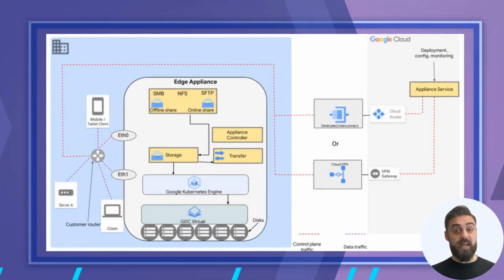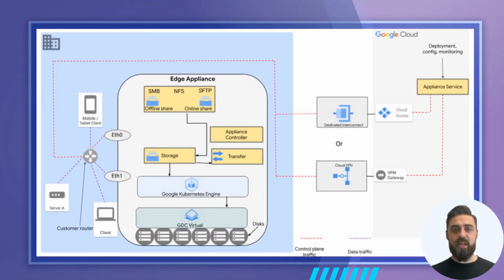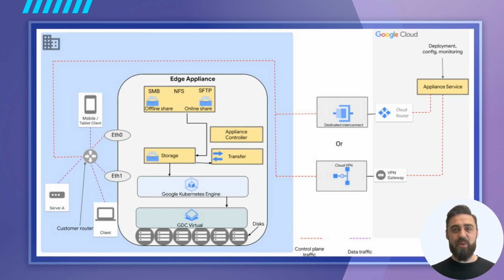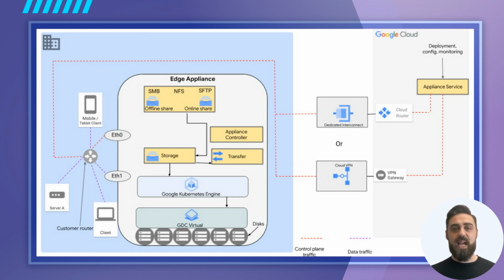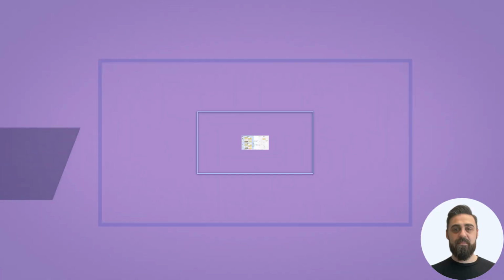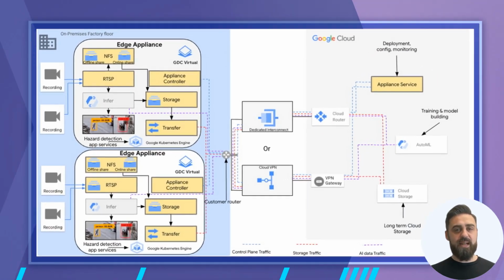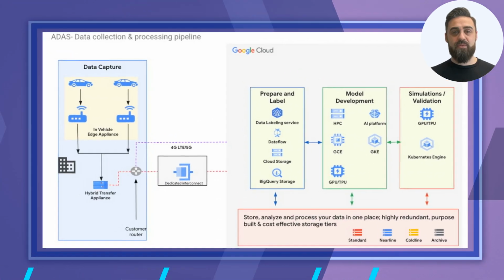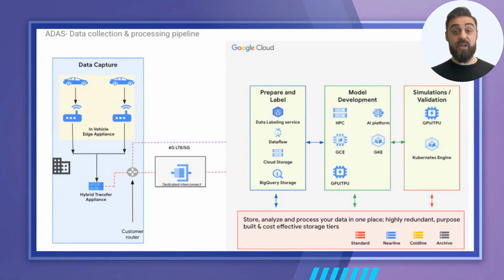Bringing the Power of Google Cloud to the Edge with Distributed Cloud Edge Appliance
In this video, we'll be discussing Google Distributed Cloud Edge Appliance and how it can help organizations across different industries bring the power of Google Cloud to the edge. We'll explore the various use cases and benefits of this innovative solution for manufacturing, retail, automotive, and other industries.

*GCP SHORT SERIES*

👋 *Welcome to Cloud Computing 101!*
I'm Marco Biscardi, your guide to mastering Google Cloud. My mission is to make Google Cloud accessible and easy to understand for everyone, from beginners to IT professionals

Cloud Computing 101 focuses on Google Cloud with AI-generated content. You'll learn:
☁️ How Google Cloud works
💼 Benefits and features of Google Cloud
⚖️ Pros&cons

📘 Educational Content: Simplified Google Cloud concepts
💡 Practical Tips: For those considering or using Google Cloud

Watch out for the next video, you may find an NFT ticket to access a full GCP course on BitDegree worth $ 49.

Congratulations on finding the description easter egg. Comment something secret sounding (like "found the easter egg") if you read this so people who didn't read the description are confused :)